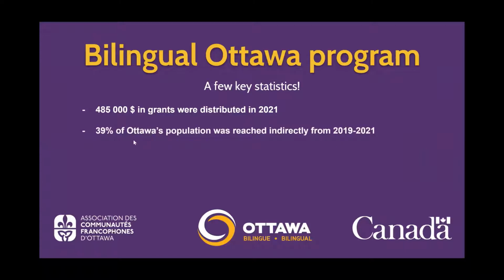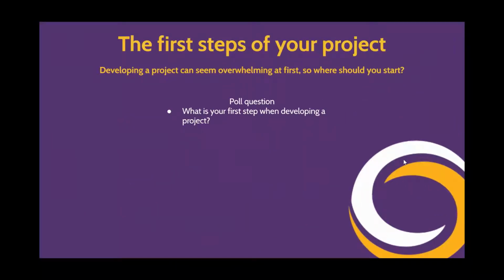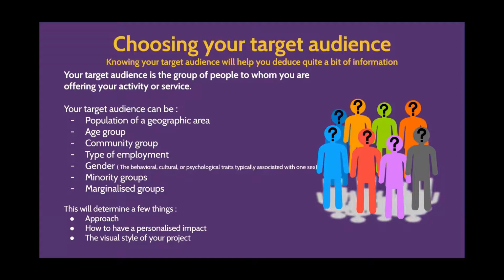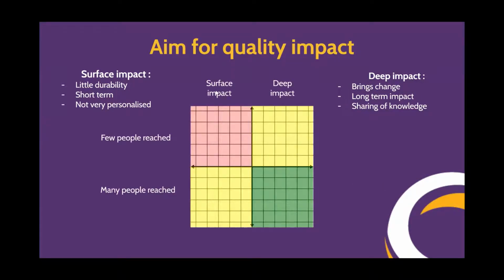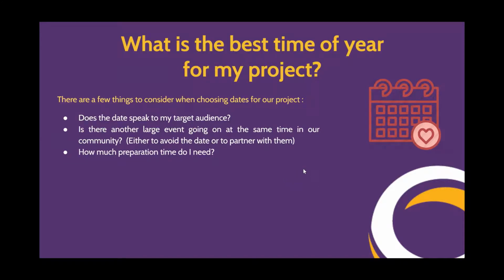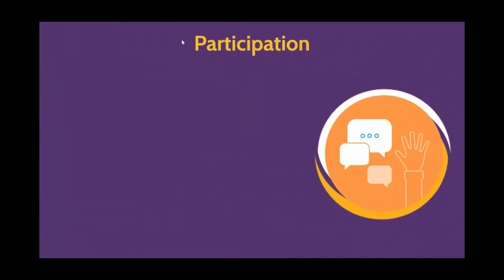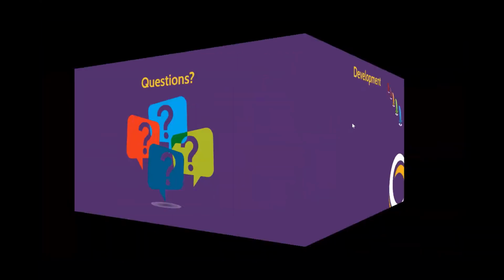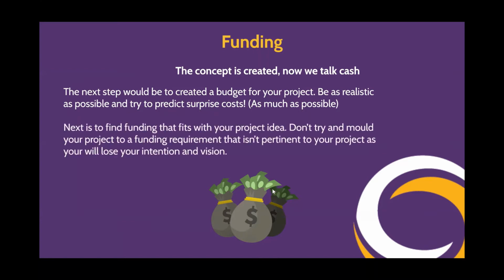Winning Strategies : Developing a project idea - Bilingual Ottawa webinar series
In this first of four webinars, we will be discussing the steps to properly develop a project idea. We will be sharing strategies and elements that are essential to the development of grant-funded projects.

Initial presentation : December 13th 2021